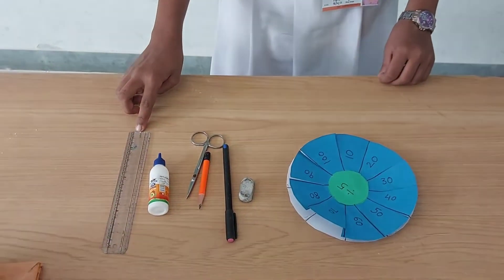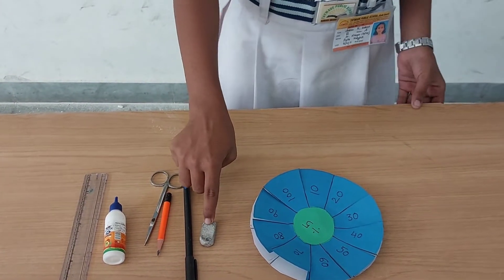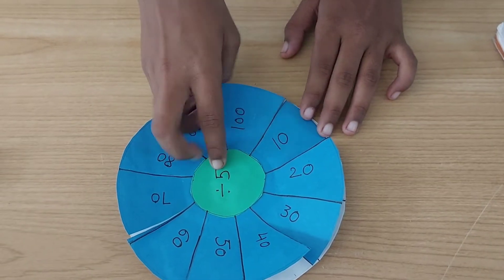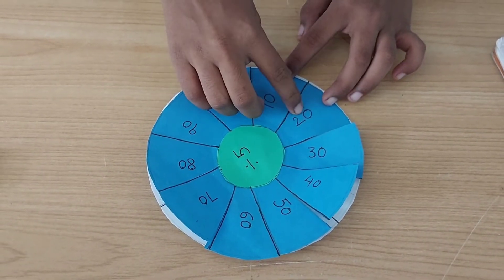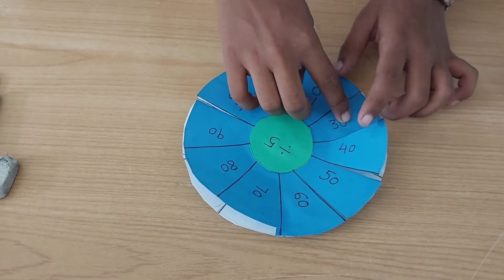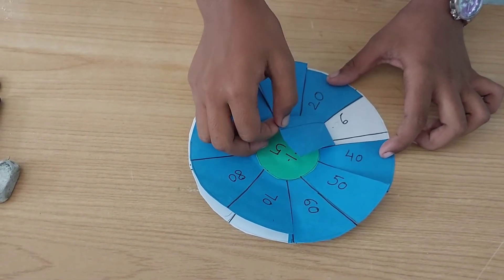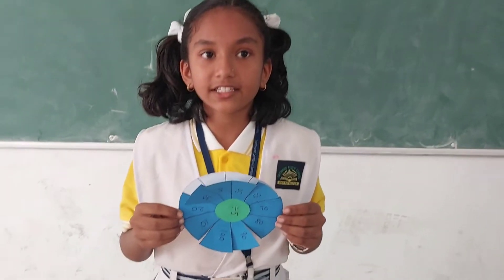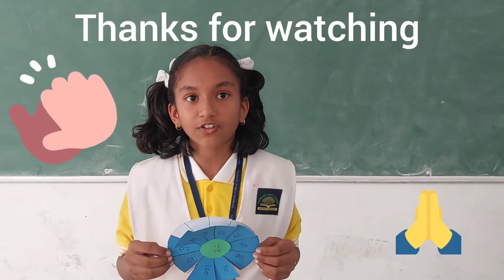maths project on division ➗️ wheel division wheel model 12NOV22